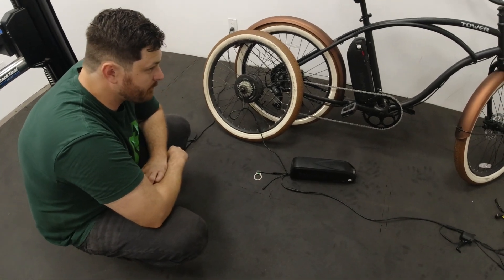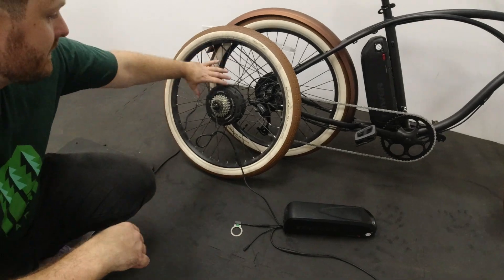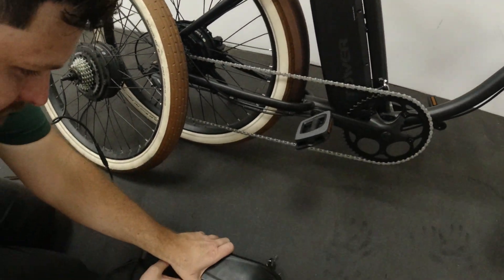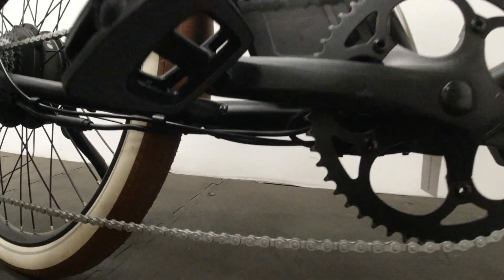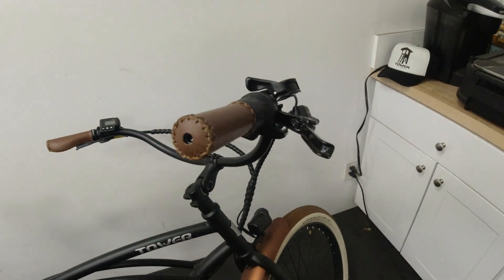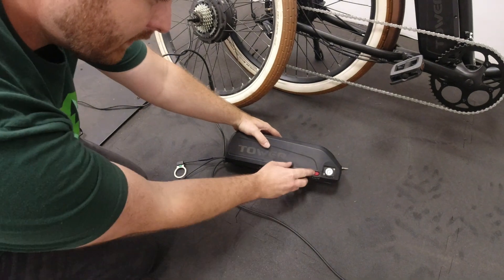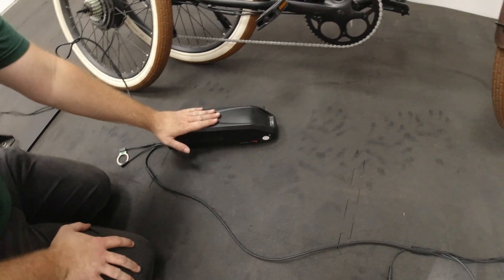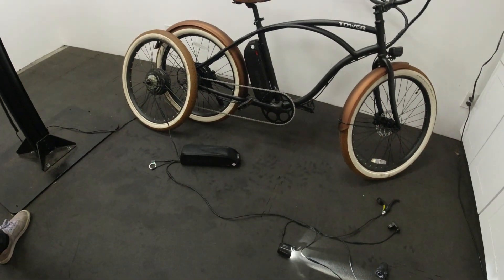Electric Bike Walkthrough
Ever wondered how an electric bike works?
We explain the full electrical system on our Tower Beach Bum V2.